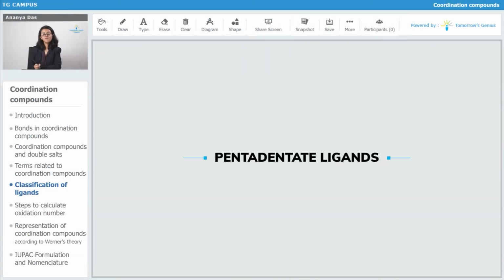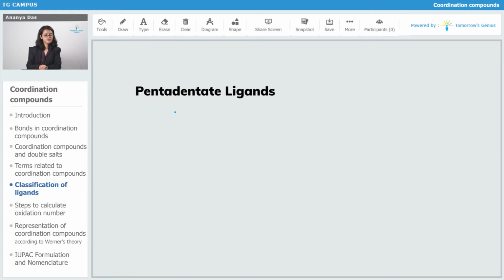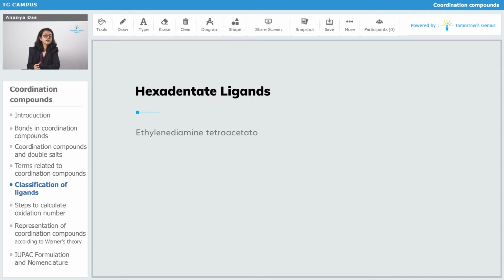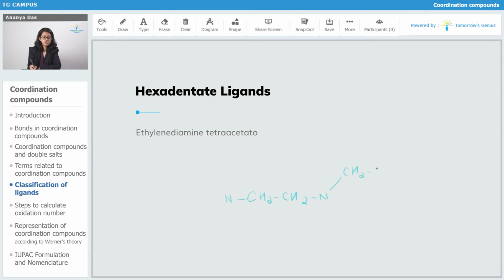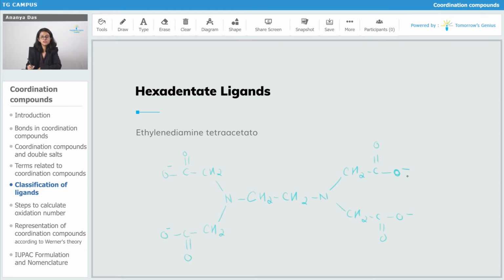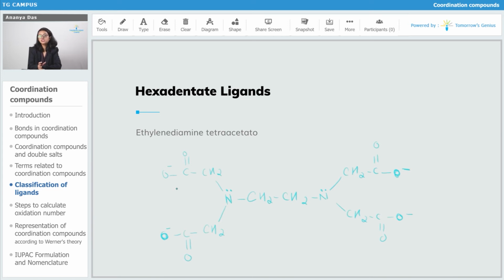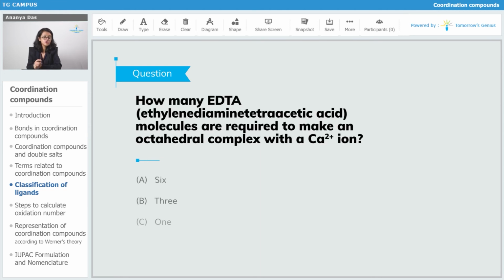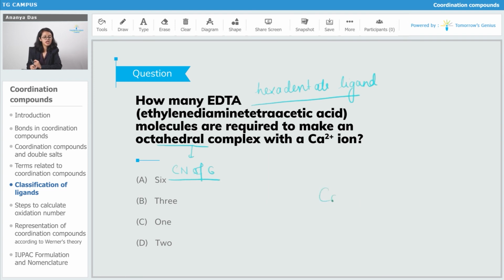Pentadentate and Hexadentate Ligands | Coordination Compounds | JEE | NEET | Chemistry - TG Campus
In this video, you will learn more about Pentadentate Ligands such as Ethylenediamine triacetato and Hexadentate Ligands such as Ethylenediamine tetraacetato and questions related to them. Learn more about Coordination Compounds with Tomorrow’s Genius. Let us make learning fun & create Tomorrow's Geniuses today with the best Faculties.